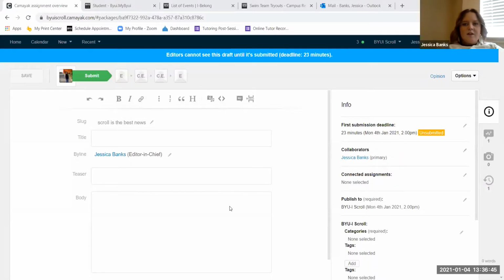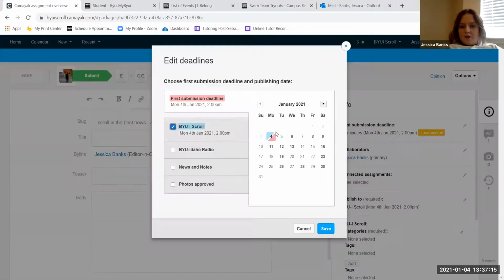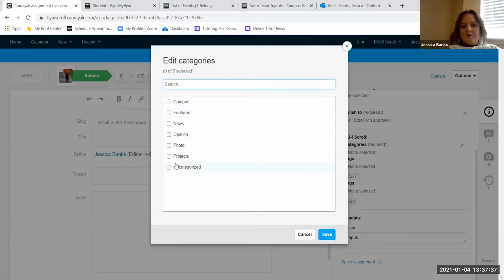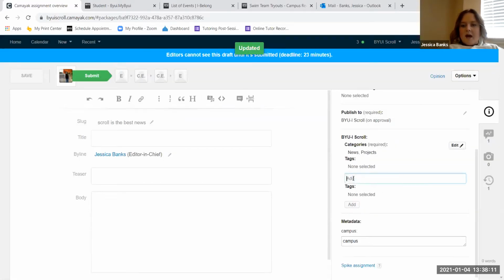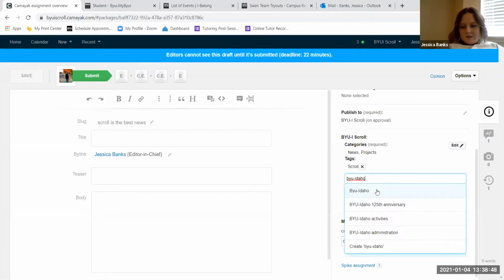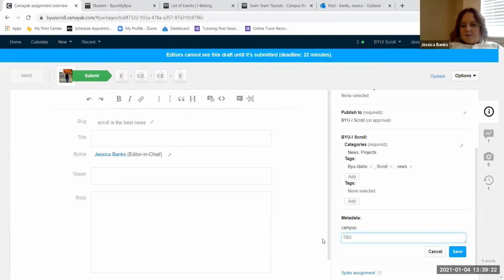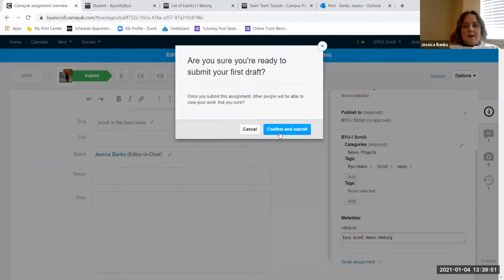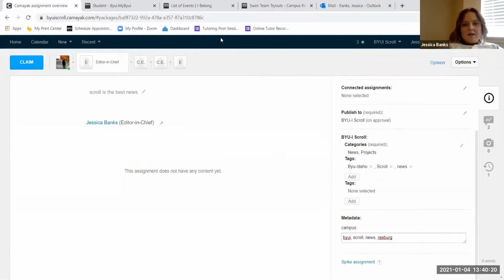Tags, Metadata and Categories